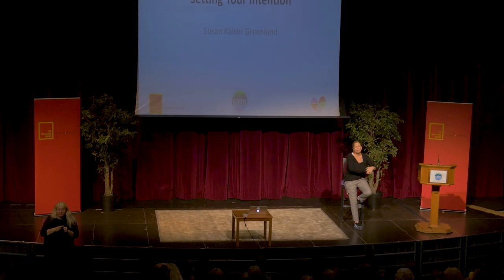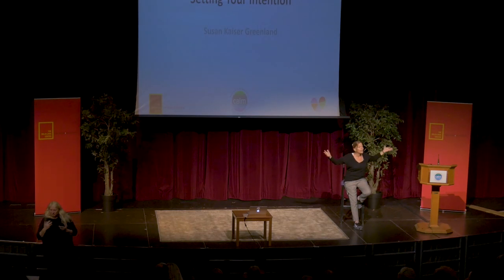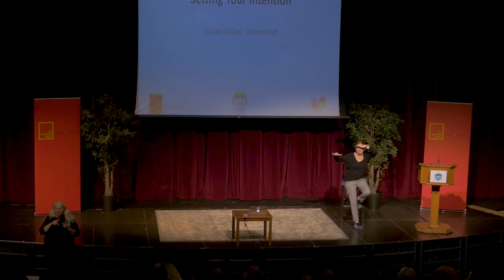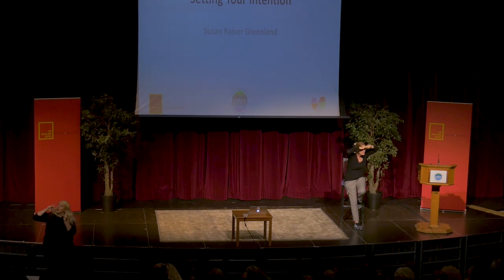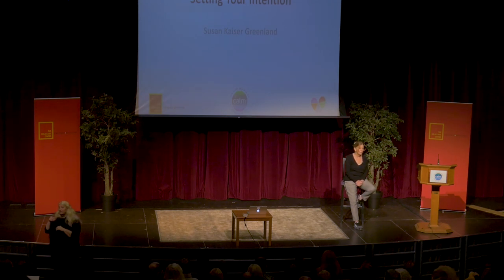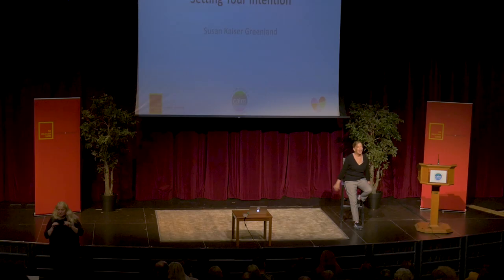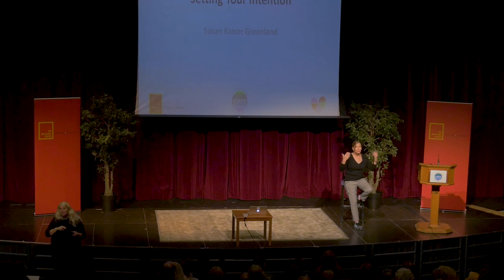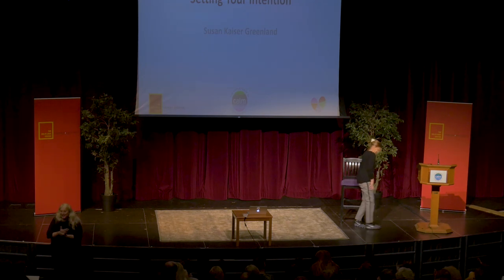Heart-Mind 2019: Susan Kaiser Greenland, "Mindfulness & Intention Setting"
Susan Kaiser Greenland, internationally recognized leader in teaching mindfulness and meditation to children, teens, and families, and author of The Mindful Child, presents a Mindfulness & Intention Setting exercise at Heart-Mind 2019: The Art & Science of Calm conference in Vancouver, BC.